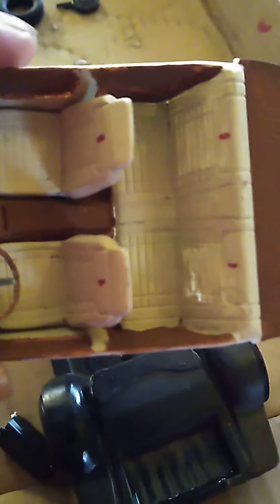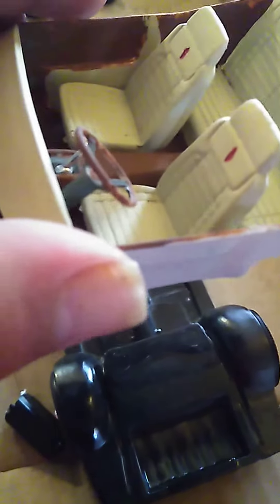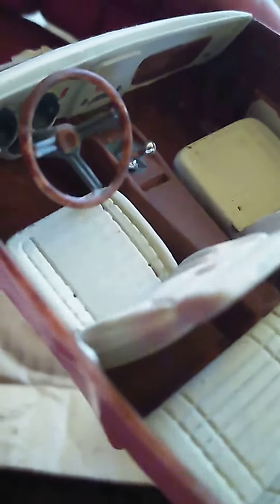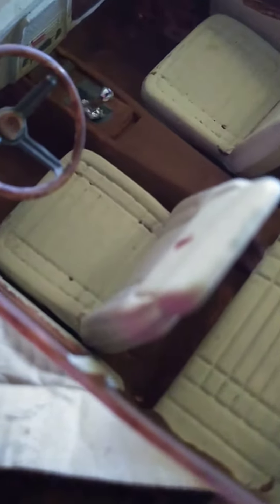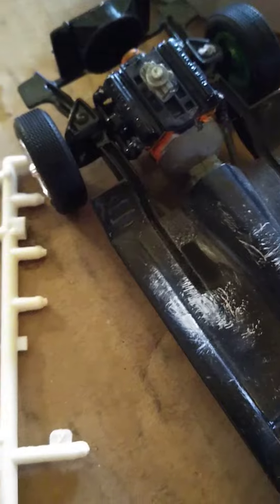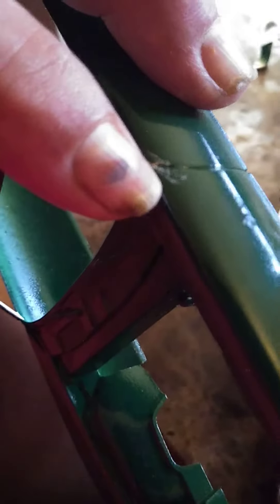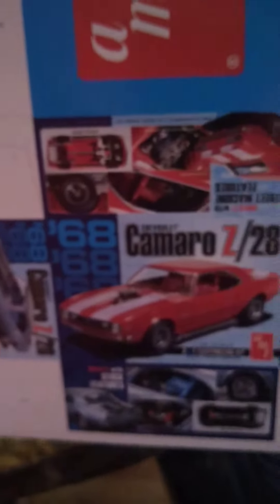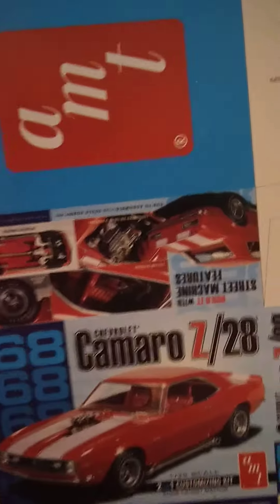68 Camaro z28 model from AMT